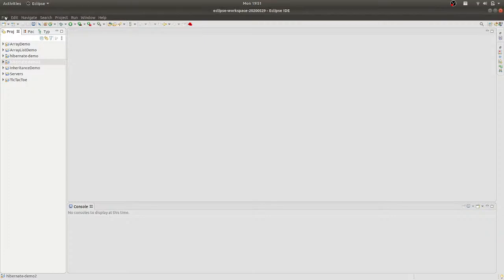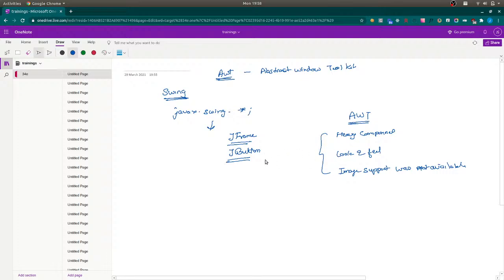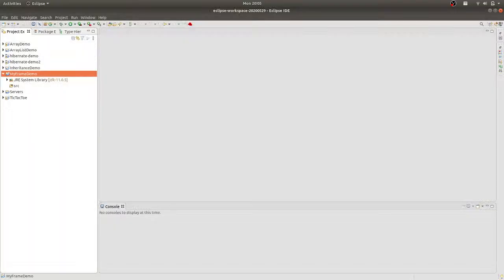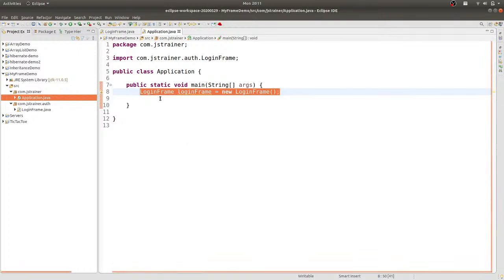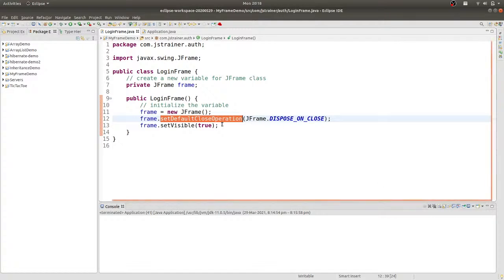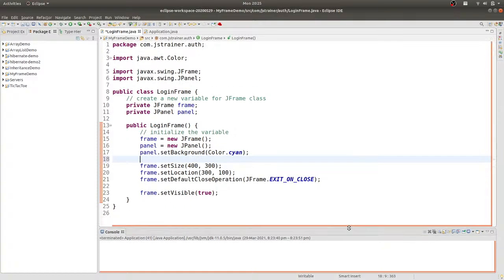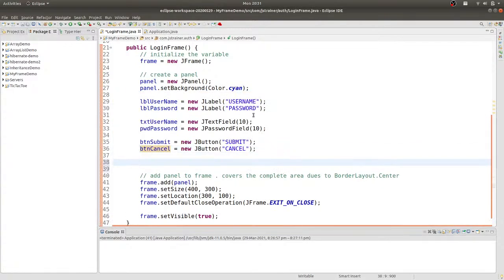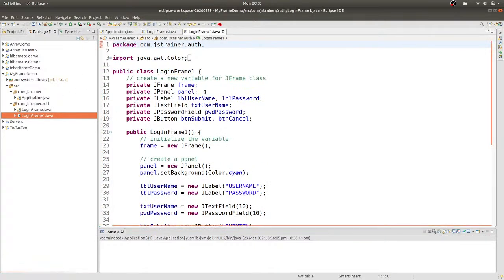How to create a Frame using Java